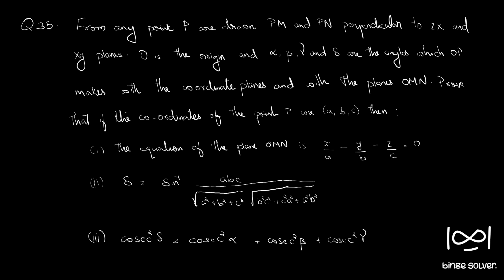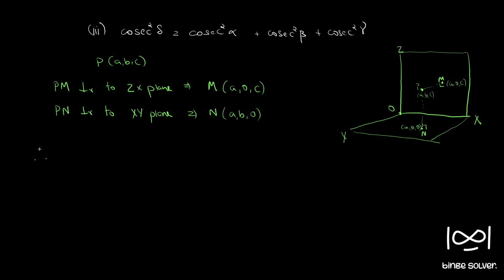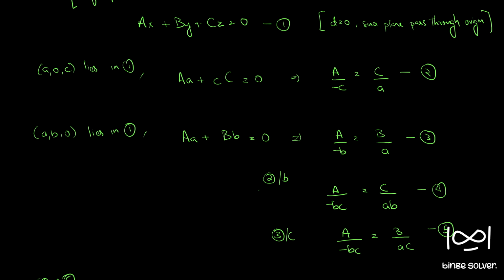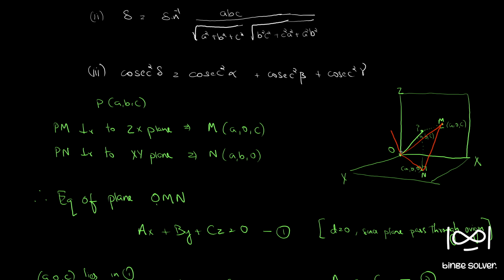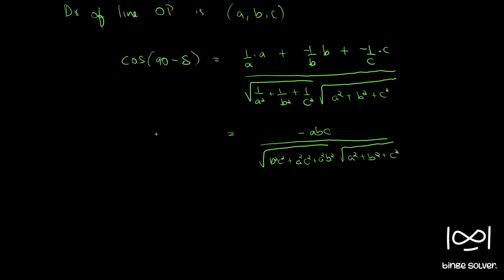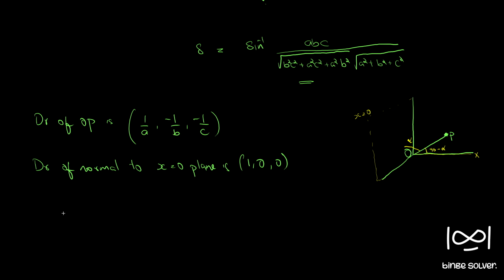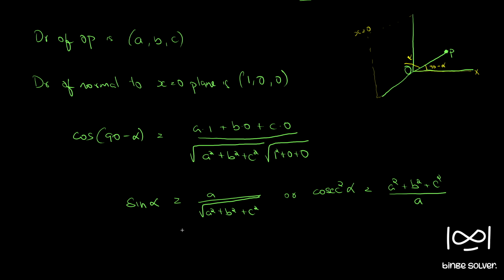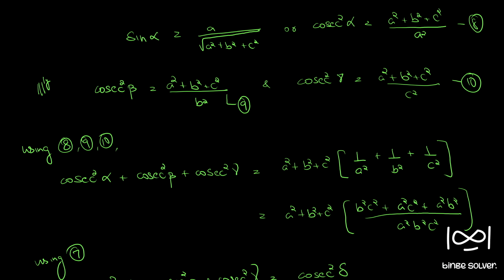Q35. From any point P are drawn PM and PN perpendicular to zx and xy plane. O is the origin and α ..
Q35. From any point P are drawn PM and PN perpendicular to zx and xy plane. O is the origin and α, β, γ and δ are the angles which OP makes with the coordinate planes and with the planes OMN. Prove that if the coordinates of the point P are (a,b,c) then :
(i) the equation of the plane OMN is x/a - y/b - z/c = 0
(ii) δ = sin-1 ( abc /√(a^2+b^2+c^2)√(b^2c^2+c^2a^2+a^2b^2))
(iii) cosec^2 δ = cosec^2 α + cosec^2 β + cosec^2 δ

Topic:
The Plane
Analytic Geometry